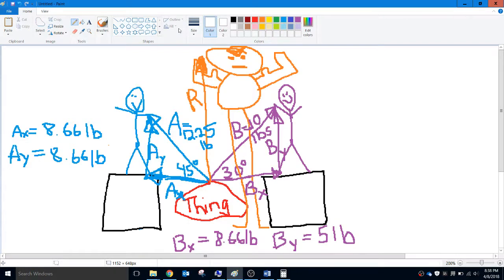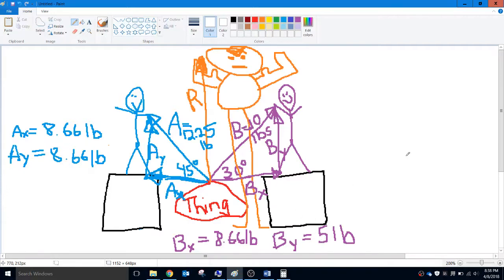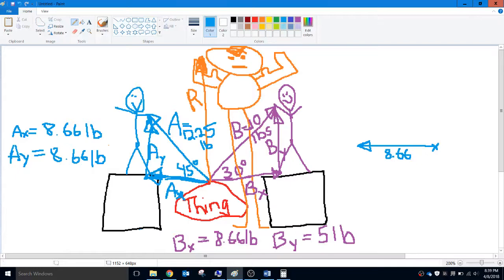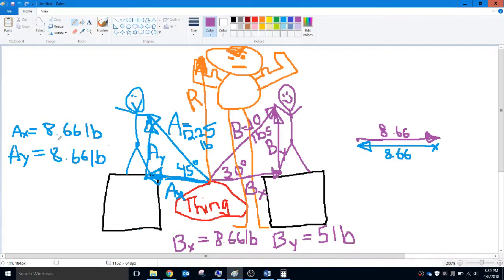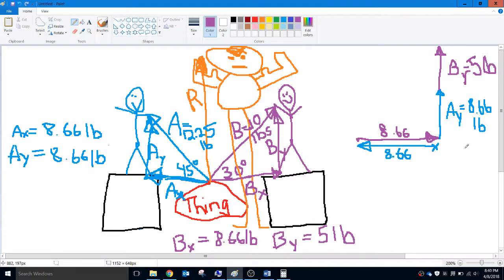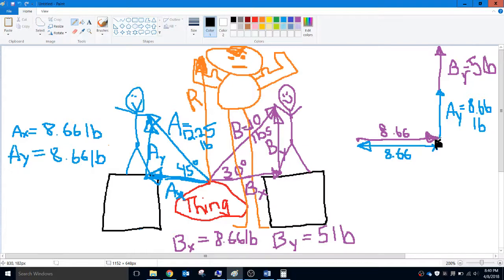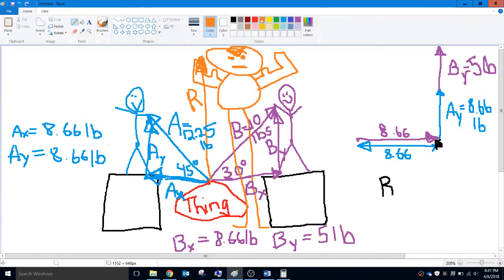POE 3.1.4 Part 3 Resultant Vector